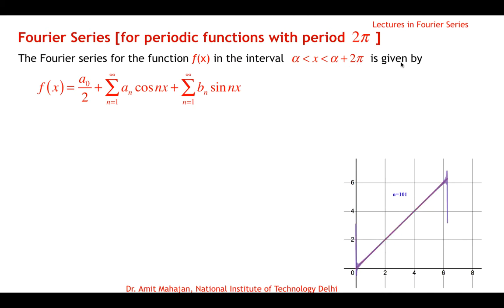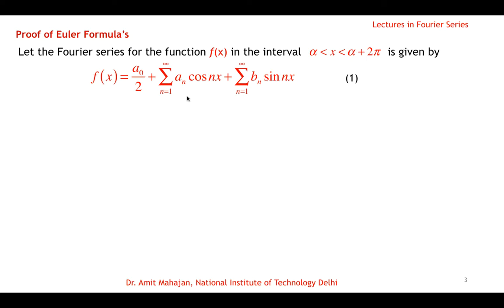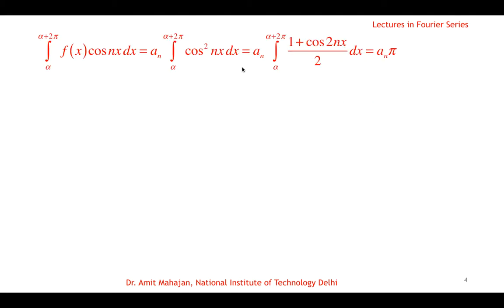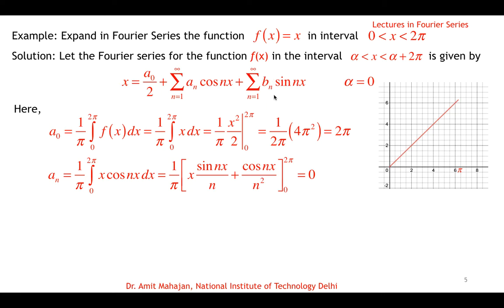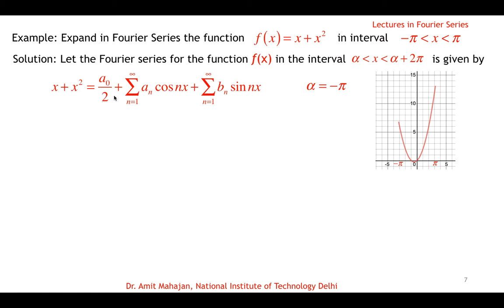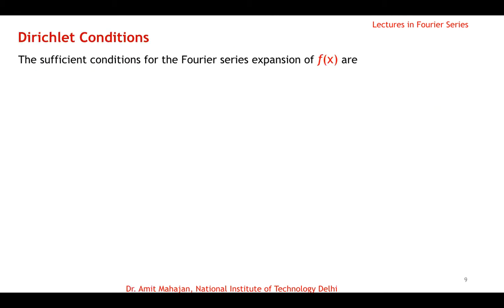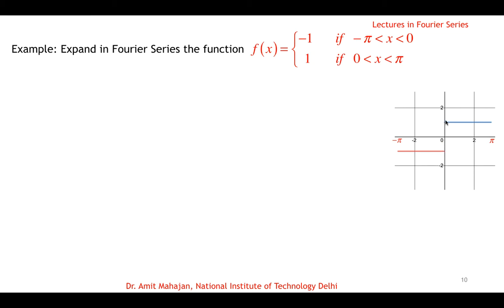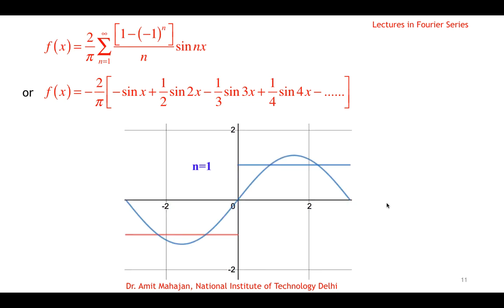Fourier Series Expansion || Dirichlet Conditions || Piecewise Function || Dr. Amit Mahajan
Expansion of functions as infinite sum of sine and cosine functions is the Fourier series representation. In the present video the Fourier series is developed for functions periodic with a period of 2pi.
Sufficient conditions for the existence of Fourier series are also discussed.

Fourier series for functions having jump discontinuity is also presented.

Share the lecture with student community.
Keep Learning